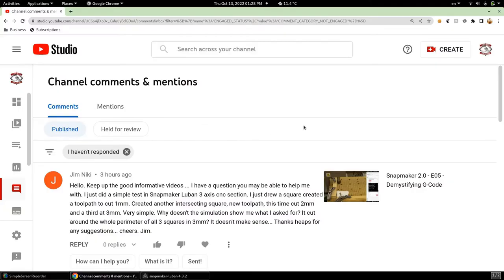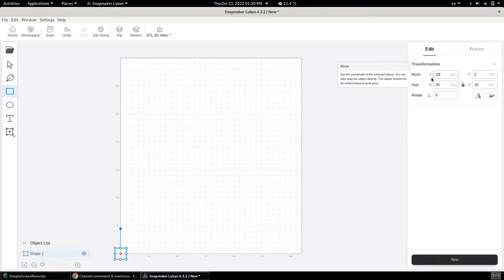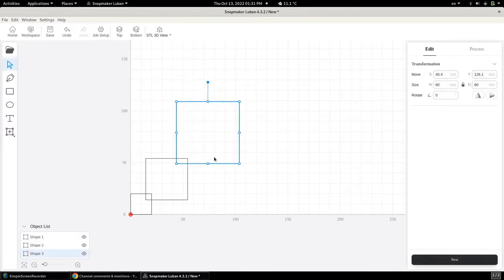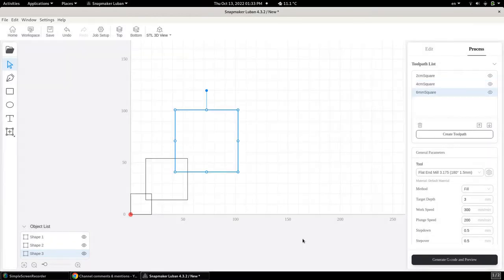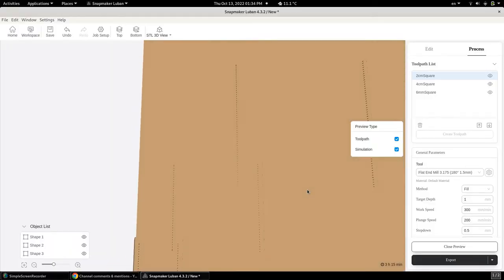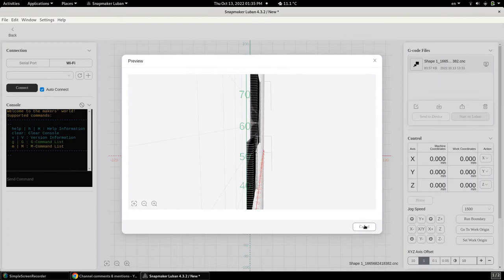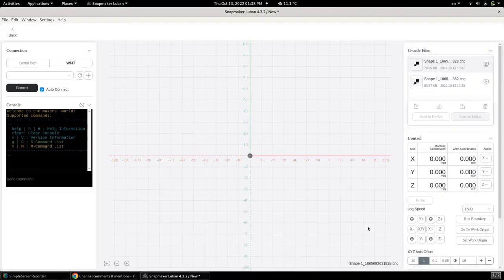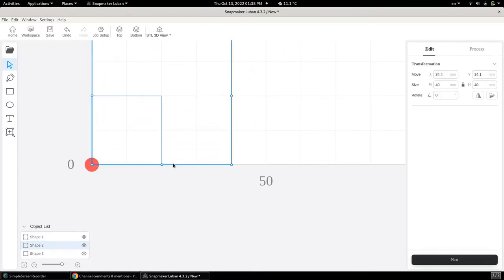SnapMaker 2.0 - E15 - Toolpath Simulation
In this video, I respond to viewer questions.